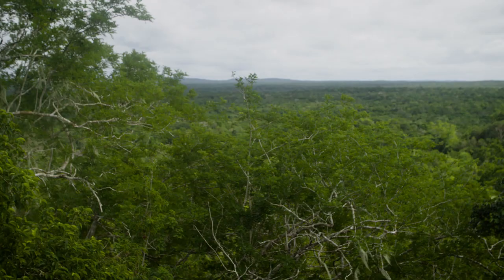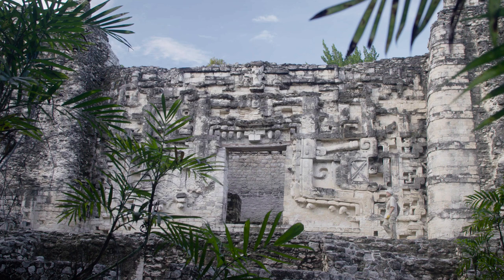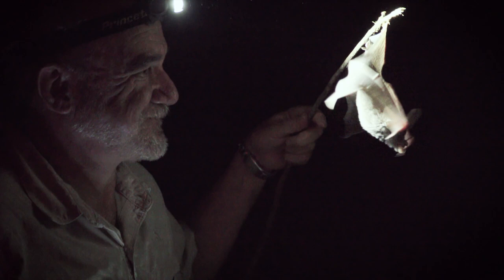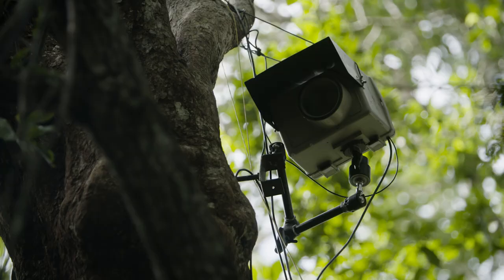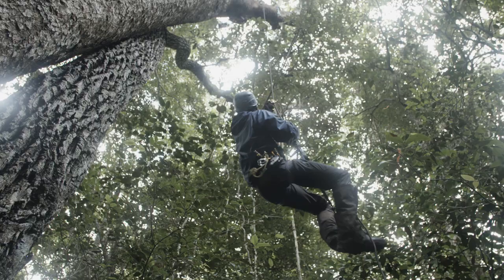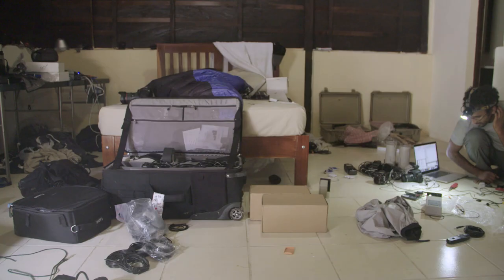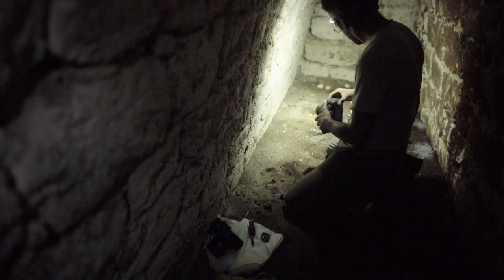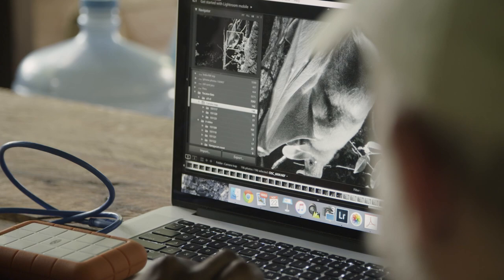Searching for the Vampire Bat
Deep in the Mayan forests of Mexico lives the rarely-seen Vampyrum spectrum—the false vampire bat. Little is known about these carnivorous mammals, as their nocturnal lifestyle and remote habitats make them exceedingly difficult to study.

That didn’t deter biologist Rodrigo Medellin and photographer Anand Varma. In Jason Jaacks’s short documentary, In Search of Tzotz, Medellin, Professor of Ecology at the University of Mexico, and Varma, on assignment for National Geographic, spent months scouring ancient ruins and labyrinthine caves in the Yucatan for traces of the mysterious winged creatures, whom the Maya called Tzotz.

“Through Dr. Medellin's research and Anand's incredible visual storytelling skills, we witnessed several new behaviors never before seen by science,” Jaacks told The Atlantic.  “We spent quite a bit of time crammed in a small tunnel inside an 800-year-old Mayan temple, in near-pitch darkness, filming the False Woolly Vampire bat roost. To hear a bat with a 2.5-foot wingspan fly over you in tight quarters was utterly amazing...Being in the presence of these bats is an awe-inspiring feeling.”

"In Search of Tzotz" was directed by Jason Jaacks. It is part of The Atlantic Selects, an online showcase of short documentaries from independent creators, curated by The Atlantic.